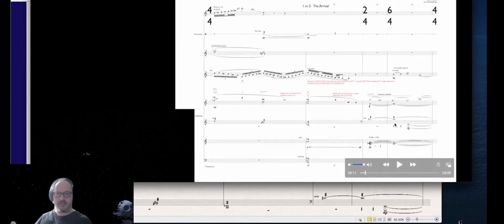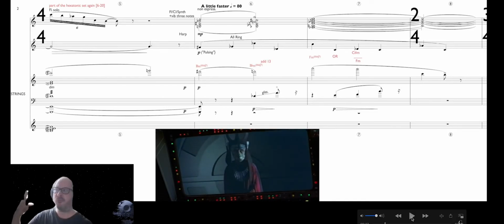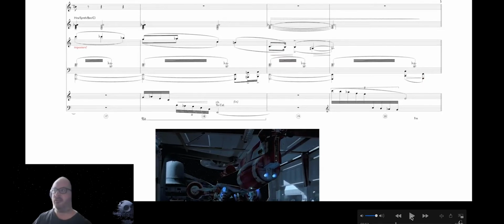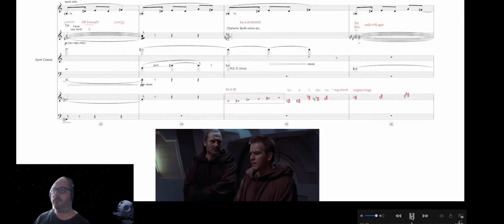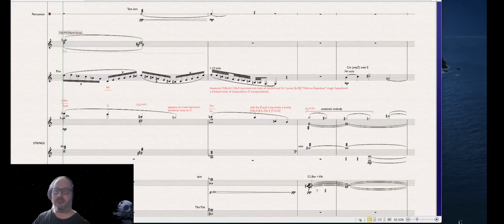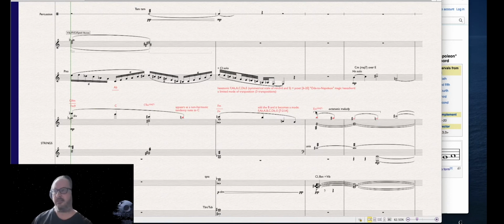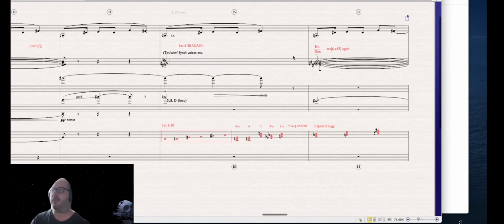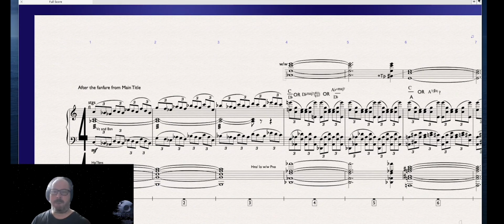Phantom Menace 1M3 The Arrival - Part 3 Annotated Discussion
Contextual discussion of the cue in relation to the film and the 'wonder' and 'mystery' of augmented chords.
A discussion on the 'magic' hexatonic set employed in this cue.
Cm (maj7) chords are the DNA of Star Wars amongst others. Interestingly the hexatonic Set 6-20 provides the same triads used in A New Hope.

Lehman, Frank (2018) 'Hollywood Harmony' Musical wonder and the sound of cinema' Oxford: OUP

Paynter, John (1992) 'Sound And Structure' Cambridge: CUP

Phantom Menace Opening scenes in case you want to watch side by side

Many thanks to my patrons!